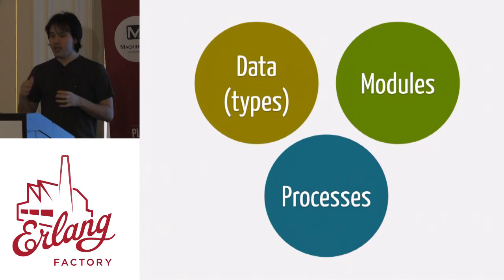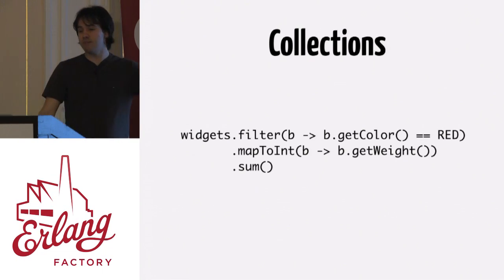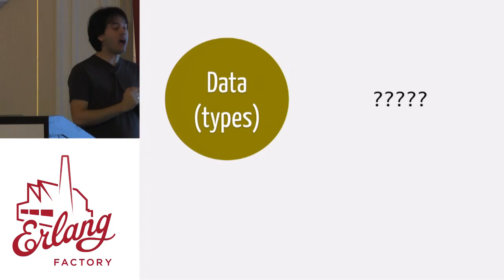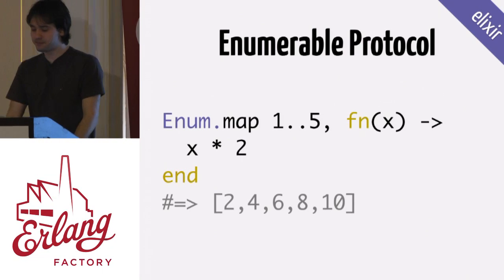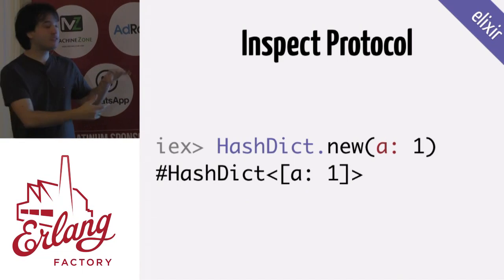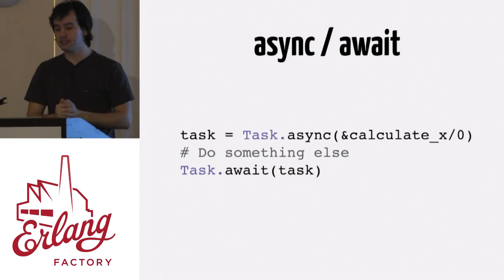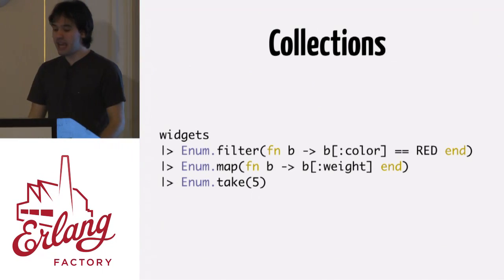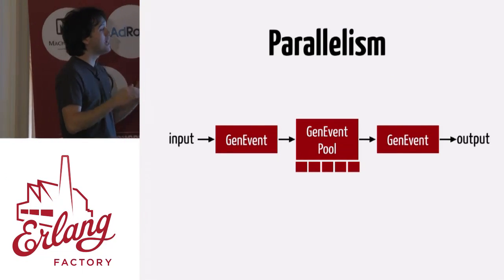Erlang Factory SF 2015 - José Valim - What Elixir is about